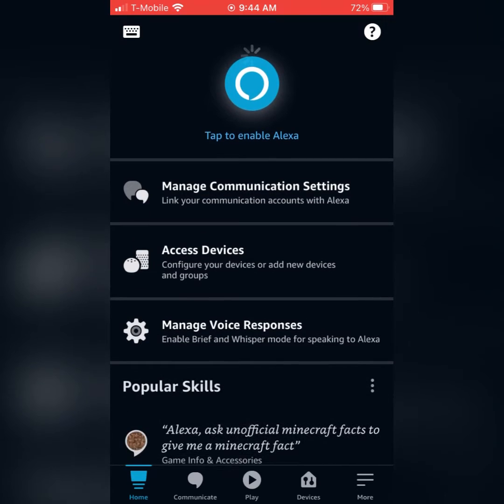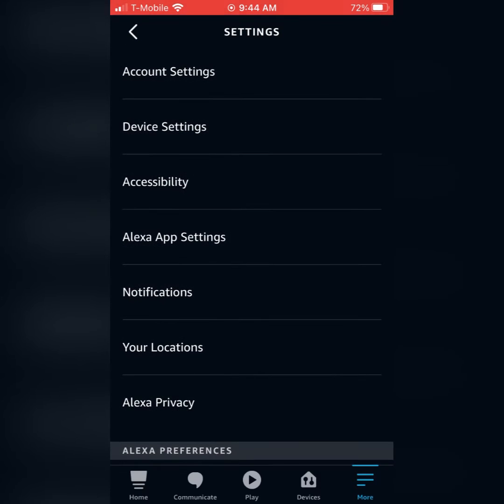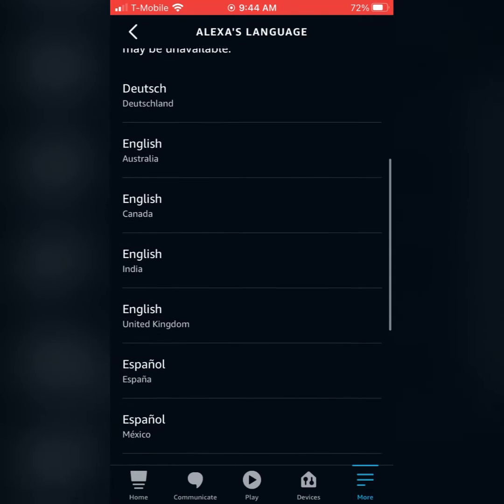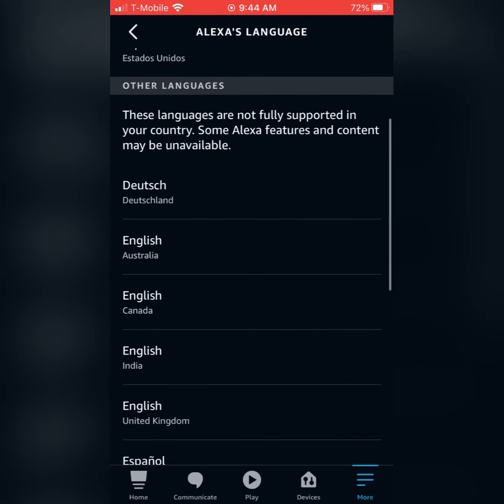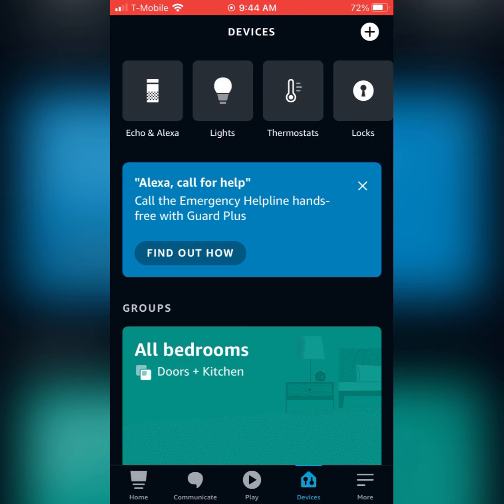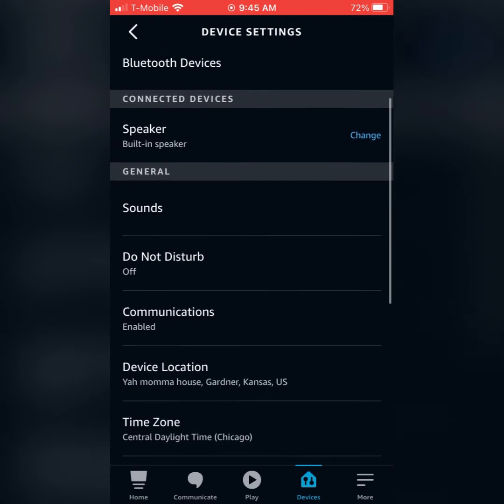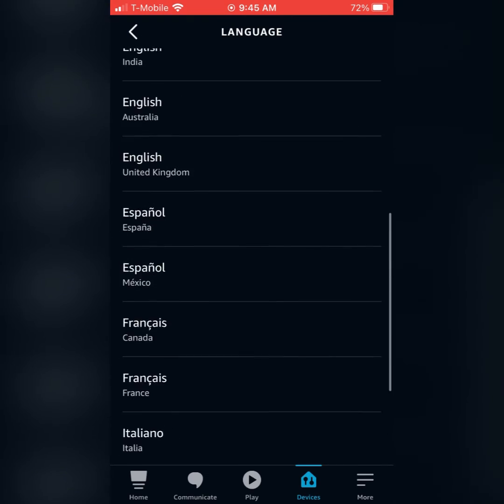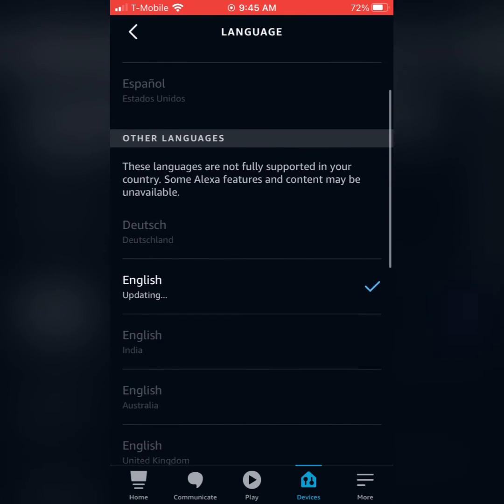Alexa App - How to change languages in App or Device?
In this video, I show how to change the language in the Alexa App and in Alexa devices.  The steps are fairly simple.  You need to go to the Alexa App setting and then my device settings.  From there is will populate and you will be able to change the language.  I will note in some you need to do on the device.